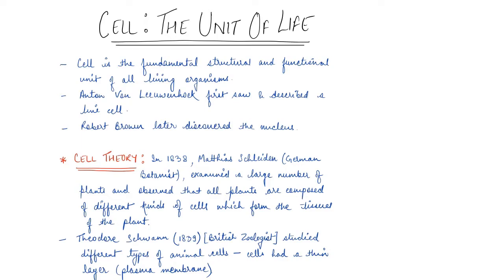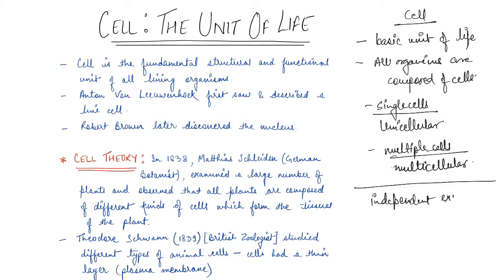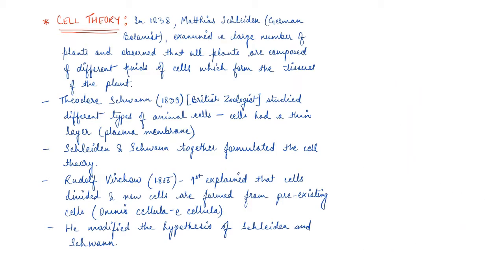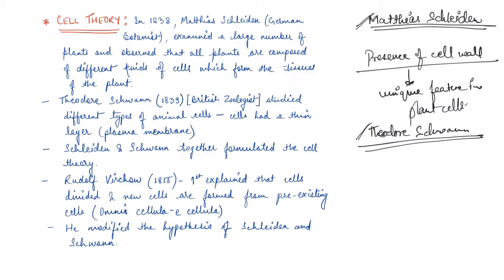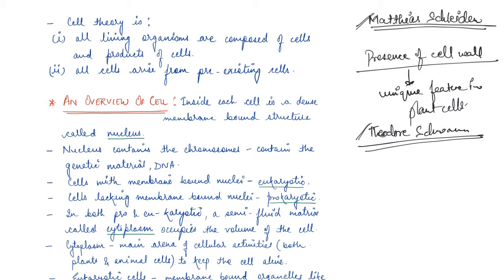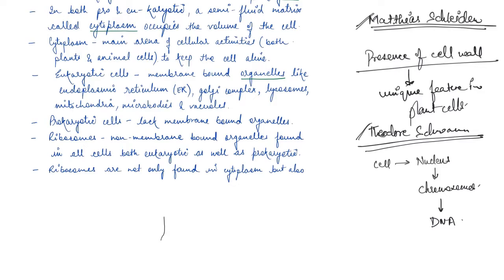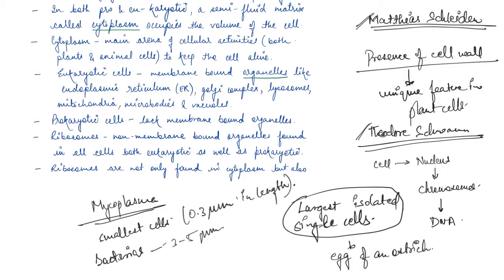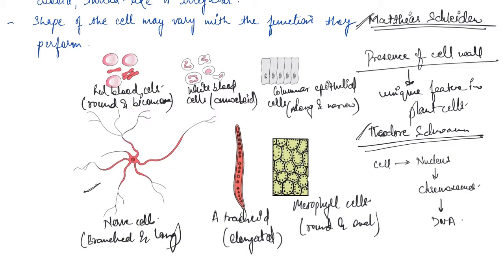Cell Theory | Cell Biology | One Stop Biology | NCERT | Class 11 | Chapter 8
In this video, we are going to discuss Chapter 8 of NCERT Class 11th - Cell, where we will cover:
- Definition of the cell,
- Cell Theory, &
- An Overview of Cell

Happy Learning!